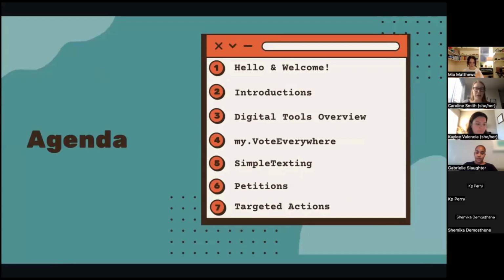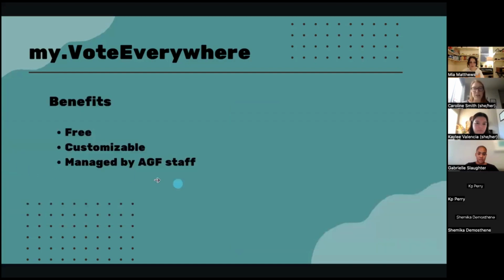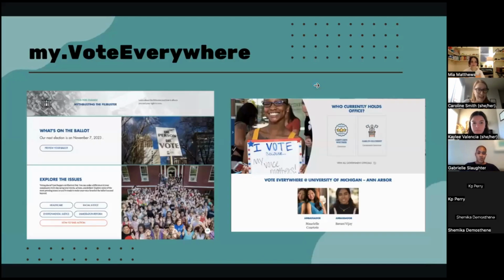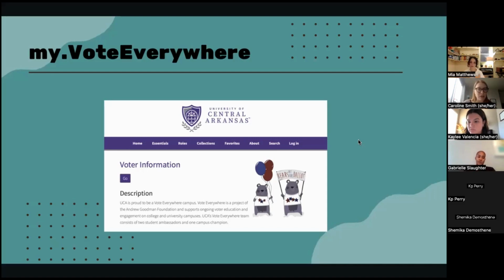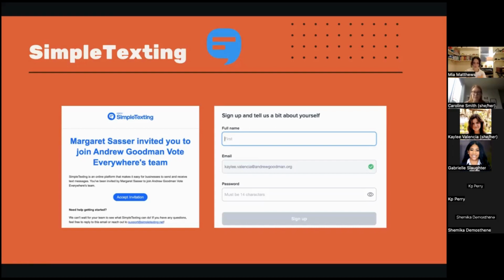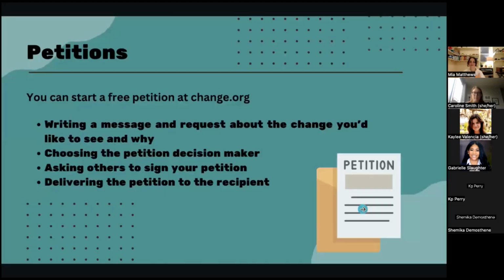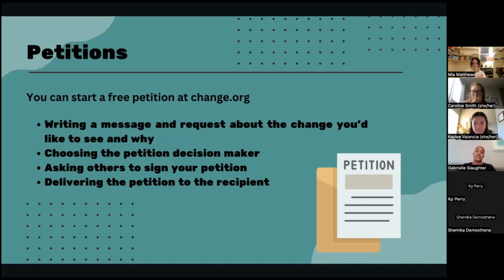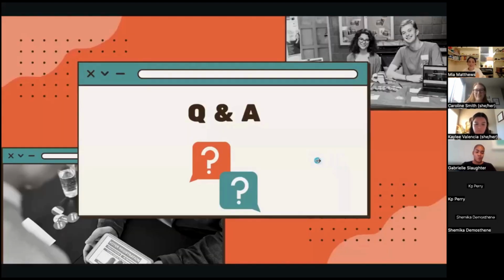Vote Everywhere Digital Organizing Training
Fall 2023 Andrew Goodman Vote Everywhere Digital Organizing Training